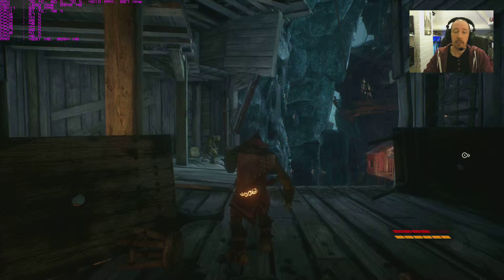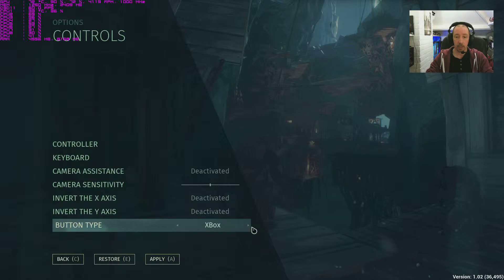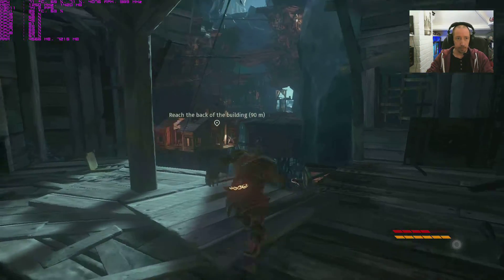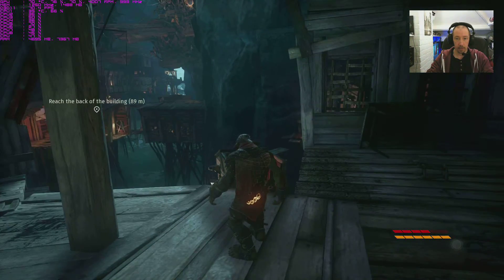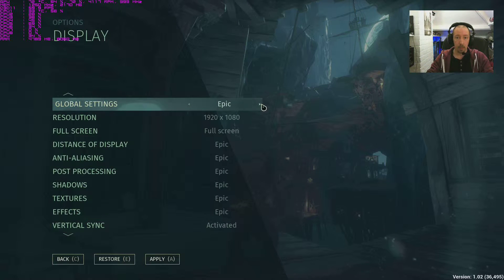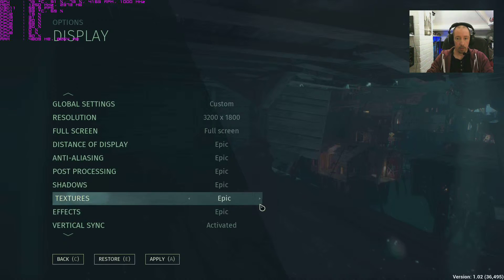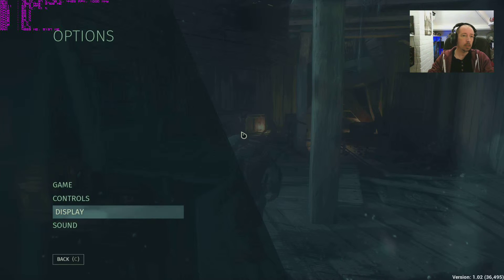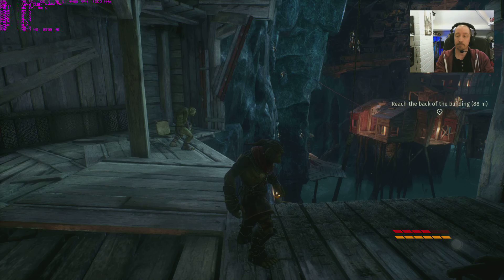Styx shards of darkness PC options & settings tested.Inc graphics in game.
Please click 'Like' if this video helps you at all.

Full run down of all options and in game tests showing graphics adjustments with MSi overlay running to gauge Vram and other usages.